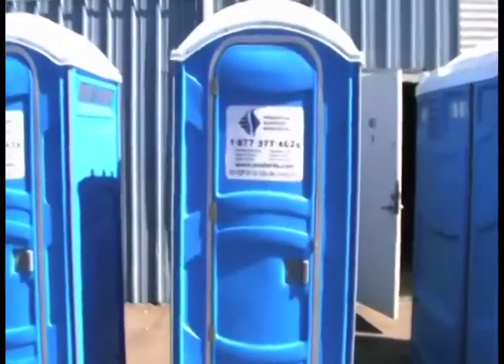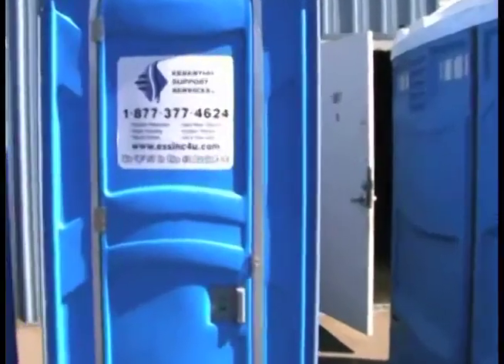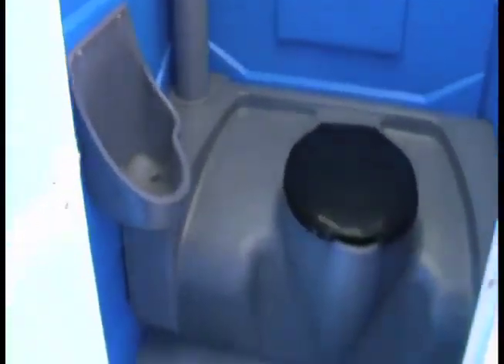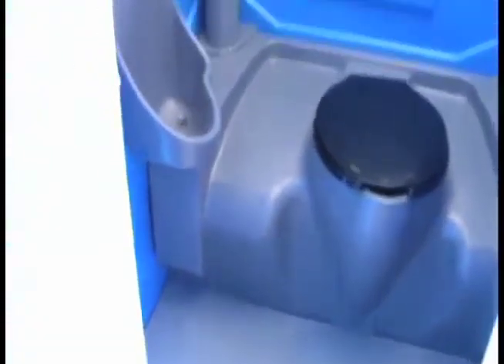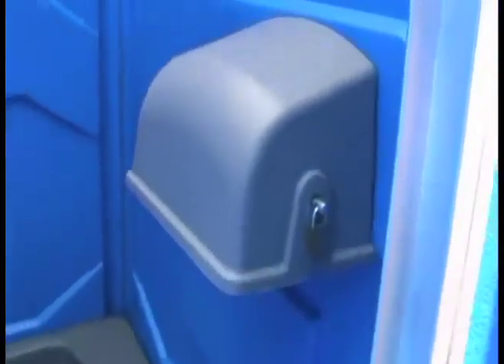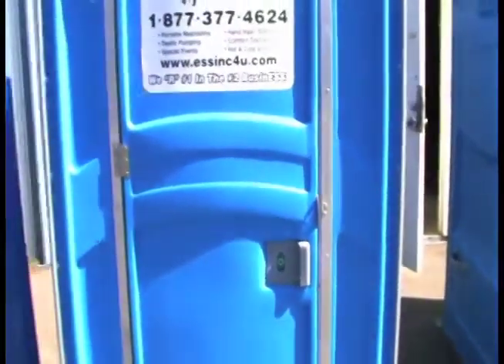Portable Toilet Rental | Essential Support Services, Inc. | San Diego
The standard portable toilet rental unit from Essential Support Services, Inc. (ESS) in San Diego is one of our most popular rentals available for your special event, residential project, government or construction site need.

Commonly referred to as a porta potty, the standard portable toilet rental was designed with user comfort in mind. The interior is both roomy and high. Enlarged air vents are placed beneath the roofing to minimize odors while promoting natural ventilation.

Every standard portable toilet rental we stock is constructed from thickened professional grade polyurethane to easily sustain long term and high traffic usage. You can estimate to get approximately 200 uses from our standard restroom rental unit before our maintenance team is required for service.

Essential Support Services, Inc.